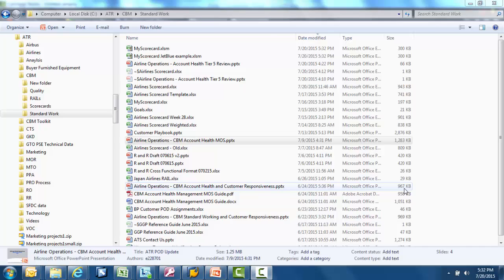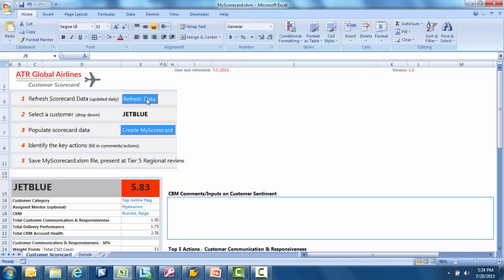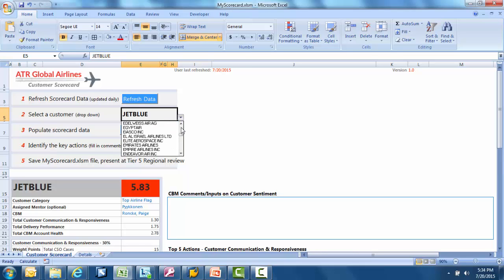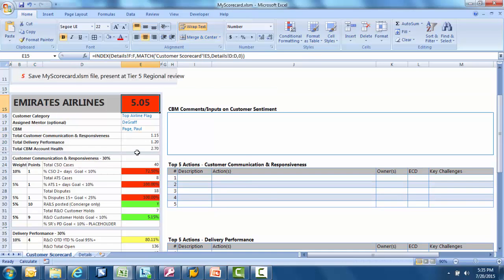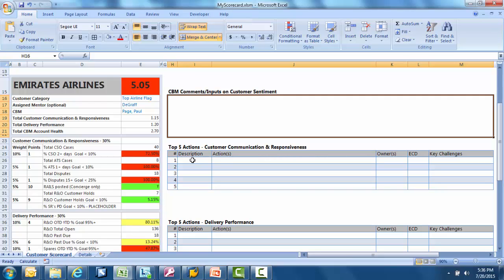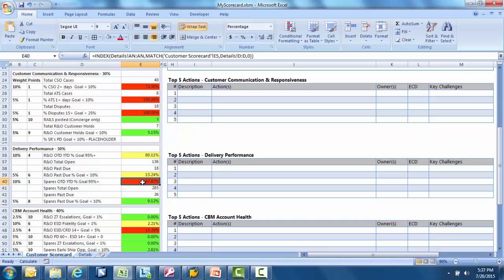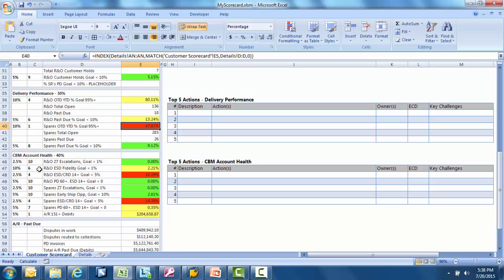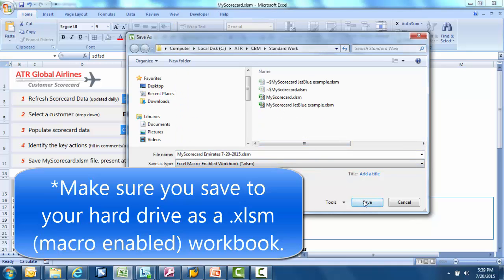MyScorecard - How to generate a Customer scorecard for Tier 5